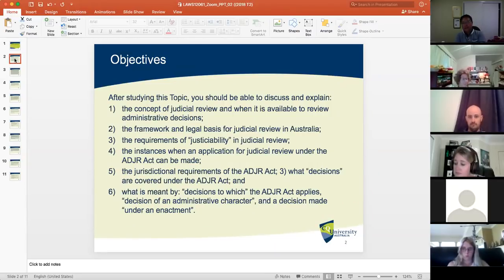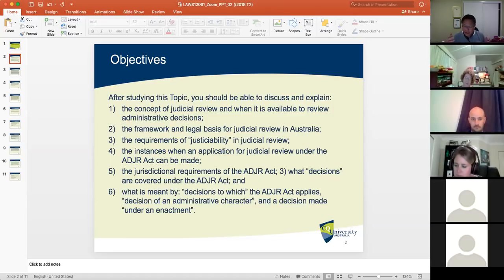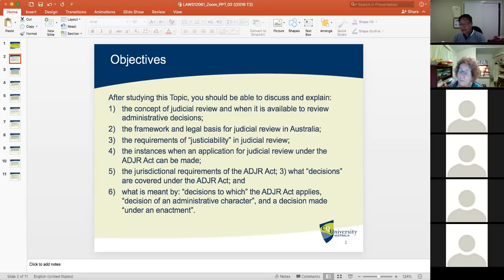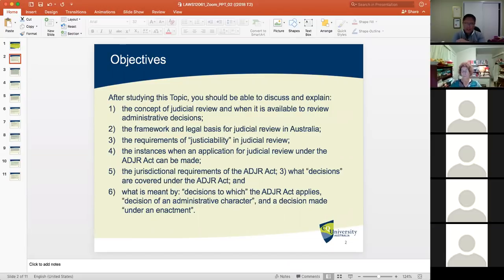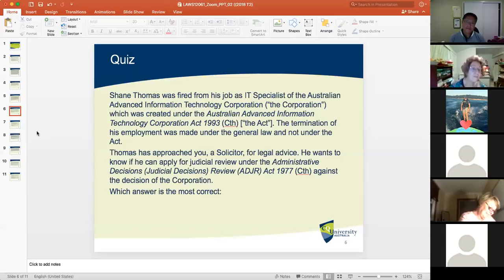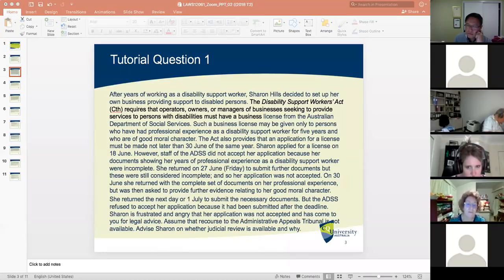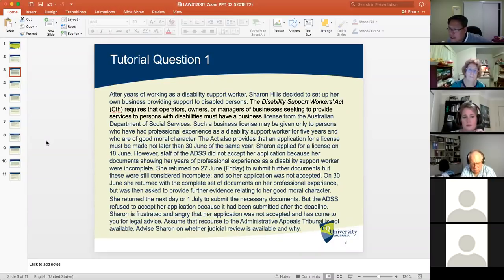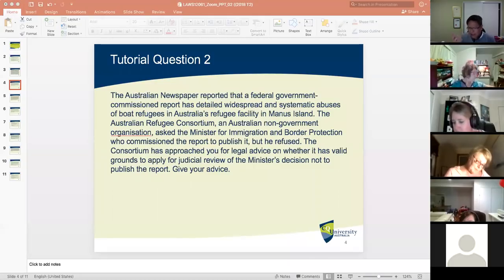LAWS12061 Tutorial 2: The Framework for Judicial Review